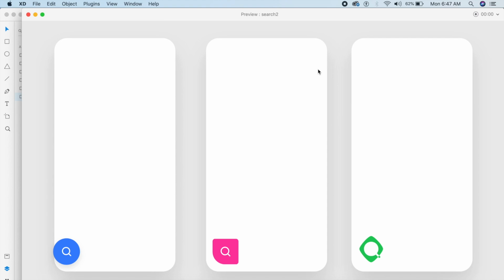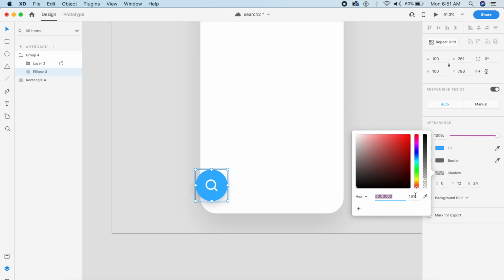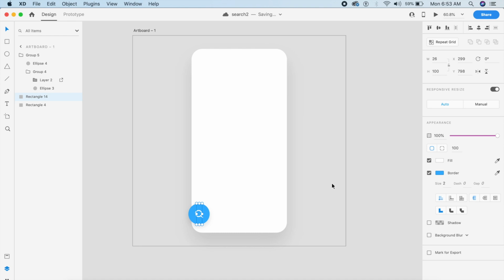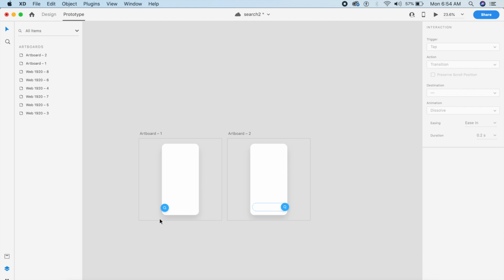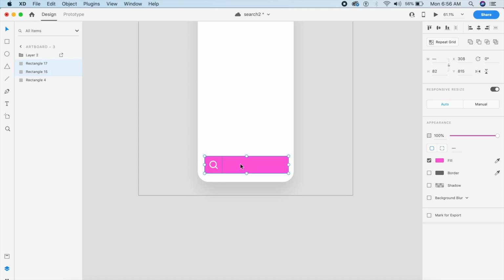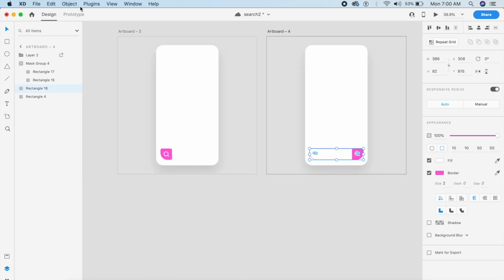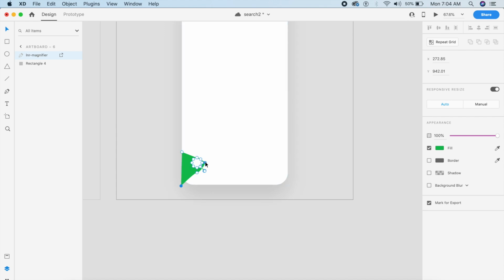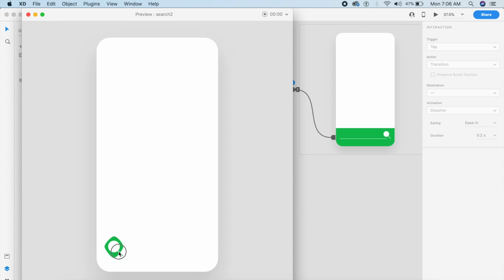Search Box Animations in Adobe Xd | Auto Animate | Design Weekly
Today we will design some cool search box animations in Adobe Xd using Auto Animate. These are simple, quick and easy to make. As always, I'll link the Adobe Xd file below.

Music in the video: "Venice Beach" by Topher Mohr and Alex Elena